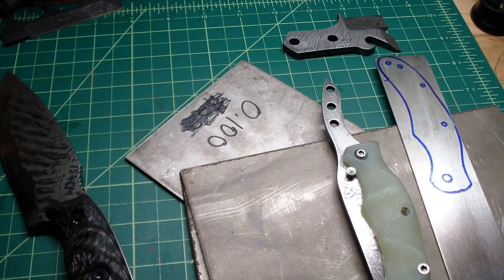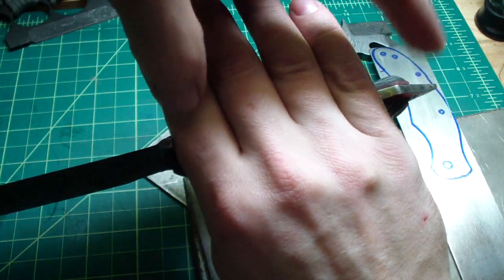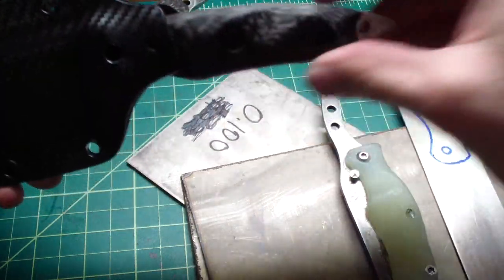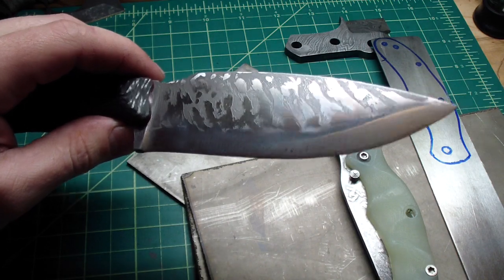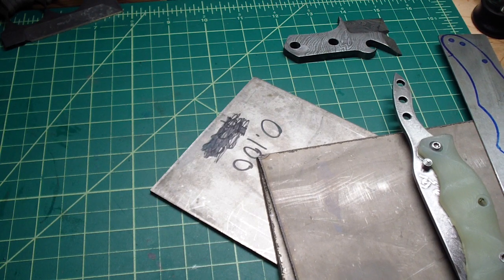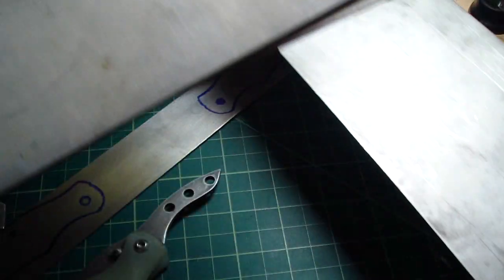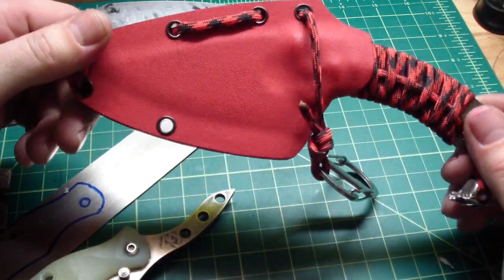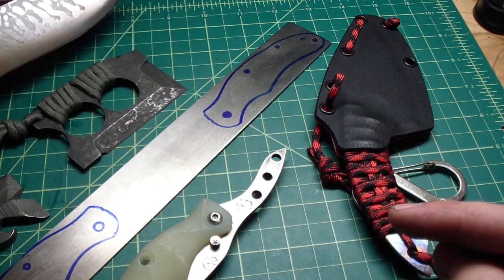New Carbon Fiber Custom Knife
what do you think folks? i love this blade. curious to see what people at knife show will say about it. i wont sell it there though. i'll bring it back for somebody from you guys.
mike

dont forget to check out my blog for some pictures of my previous work